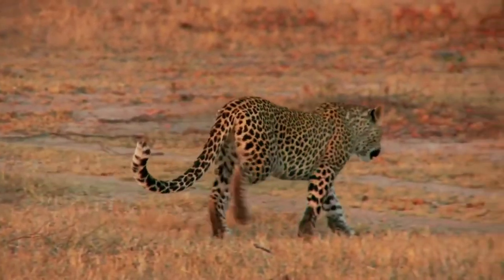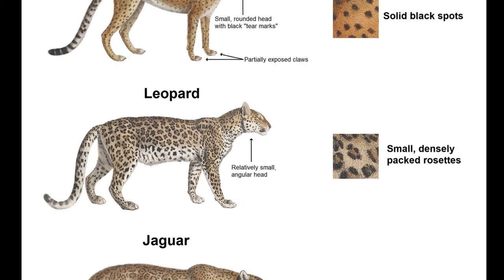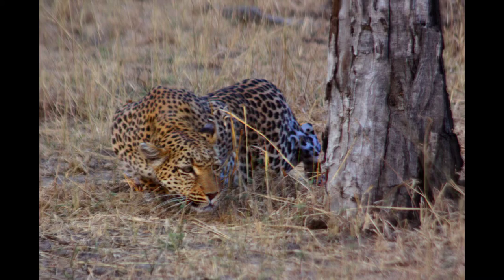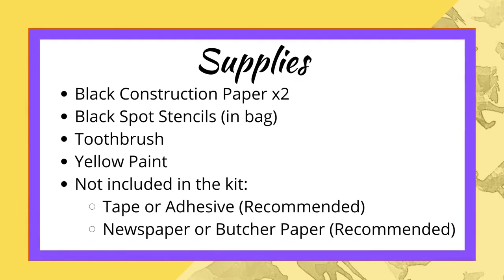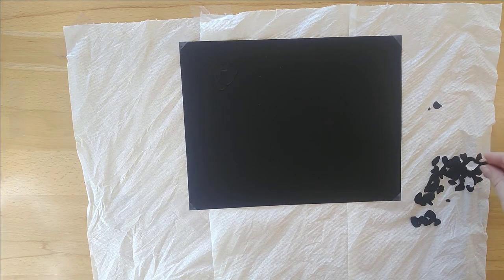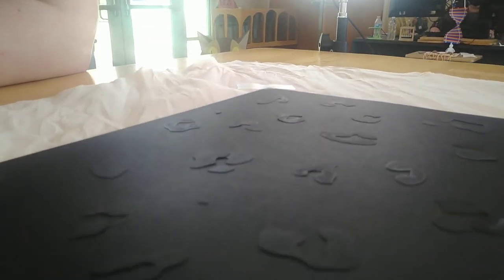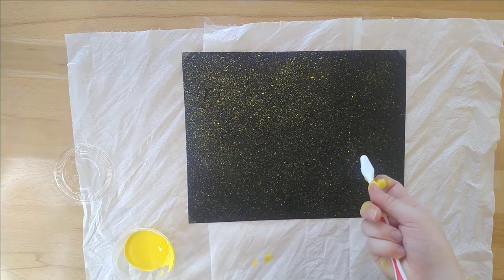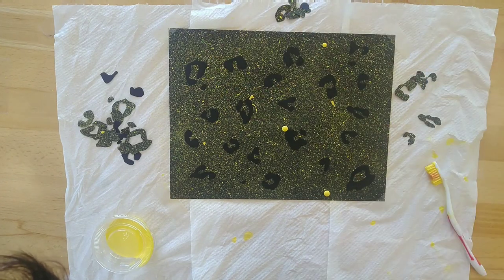SRP 2021: Leopard Splatter Painting (Reading Colors your World Week #4)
The RCLS Summer Reading Program (SRP) theme for 2021 is "Reading Colors Your World." Each week of SRP, the Creation Station will offer a craft highlighting an endangered species that matches the color of the week.

Week 2: We will be focusing on the color YELLOW and our animal of the week, the Amur Leopard. For this week's craft, technician Ronni walks us through how to create a vibrant toothbrush splatter painting.

To request an SRP 2021 Craft Kit, contact the Creation Station

0:00 Intro
0:26 Leopard Facts
1:56 Splatter Painting Craft

Our weekly craft program runs in conjunction with the Riverside County Library System "READING COLORS YOUR WORLD" Online Summer Reading Program, which runs June 14 - August 6.

For more information and to sign up for our Summer Reading Program